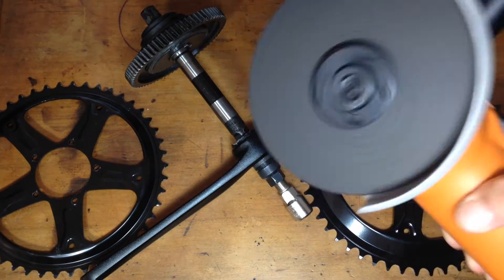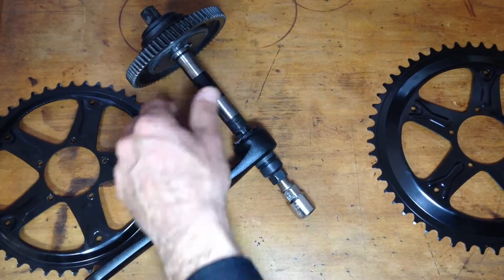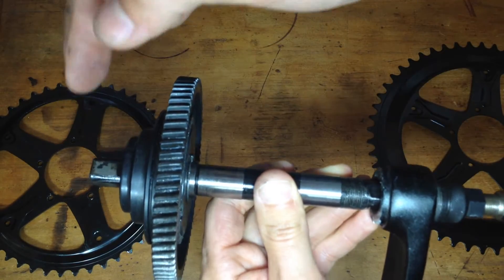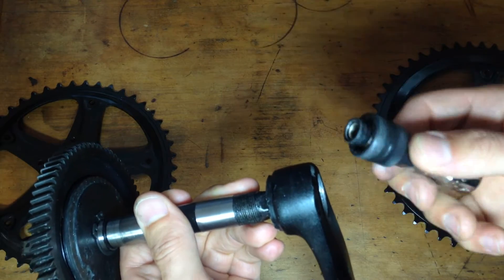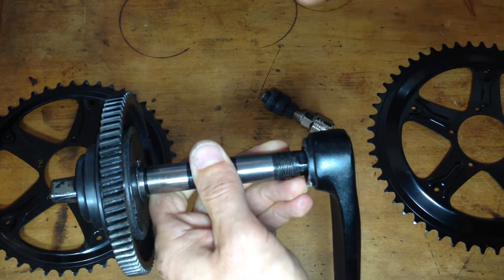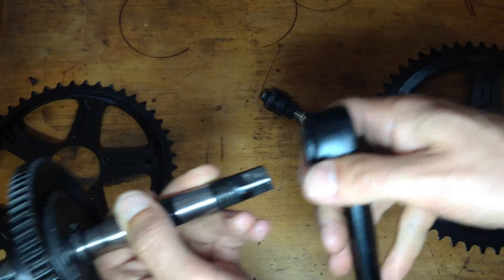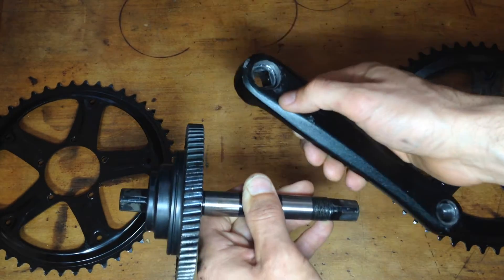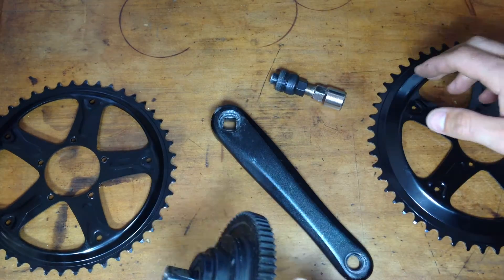Stuck crank arm • BBS02 BBSHD Bafang 8fun mid drive Electric Bike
BrunoPOWEEER is everywhere:
My extremely overpowered & modified BBS02 setup:

Motor:
•52 tooth chainring (85.5km/h top speed)
•155 RPM at 58.8v (factory settings 120 RPM maximum)

Battery:
•Homemade 14s 5p 58.8v 14.5Ah battery pack capacity
•1,5 hours safe fast charge (6A 350w charger)
•70x NCR18650PF Panasonic High Current cells bare pack for better cooling

Dashboard:
•2x 15 watts LED headlights (two modes: normal or high bean)